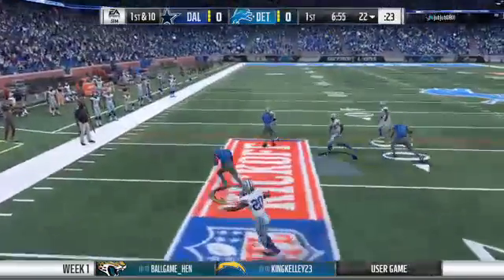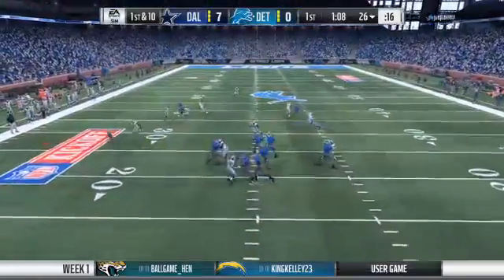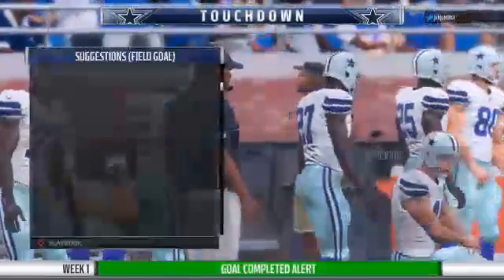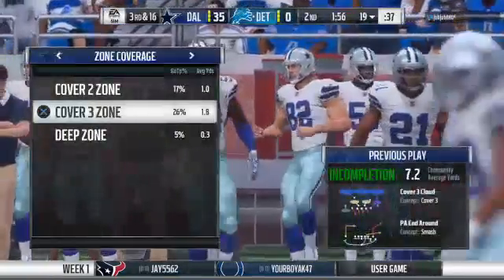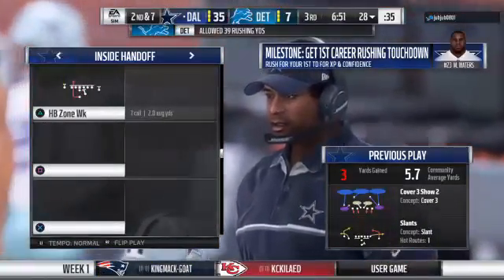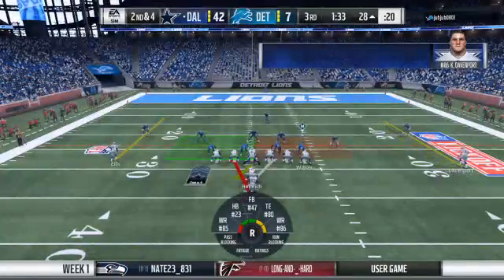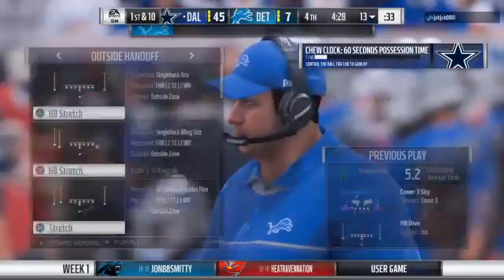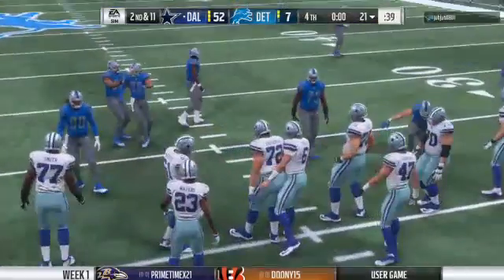Blitz week 3 2018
Welcome to the channel! This will be where I broadcast mainly Madden, but hopefully CS as well as any other random game I happen to play!